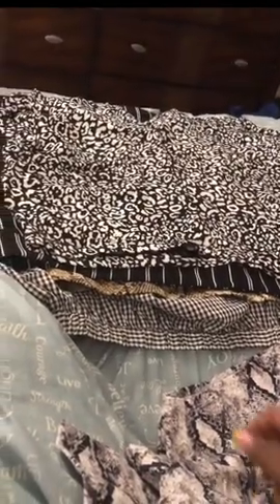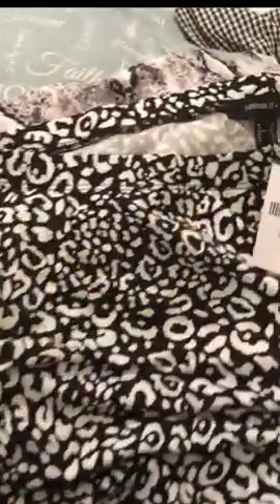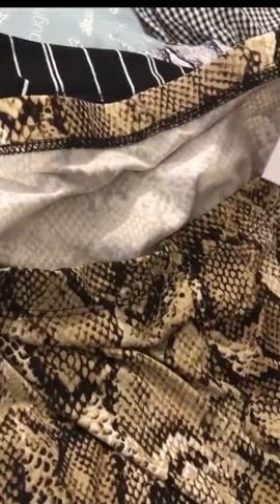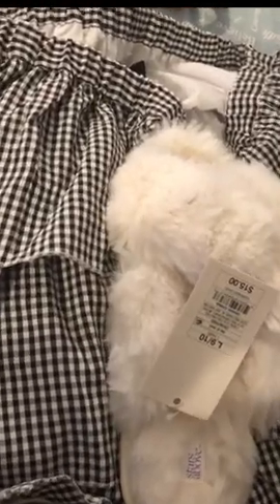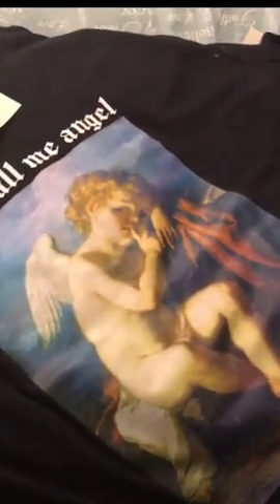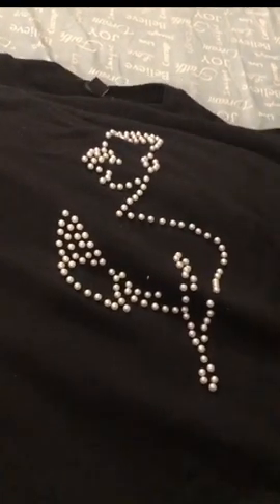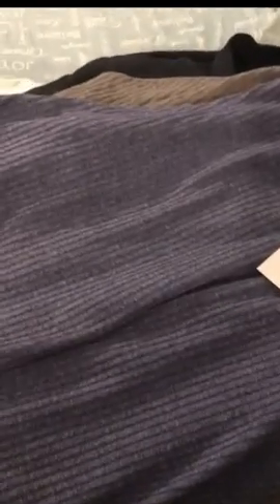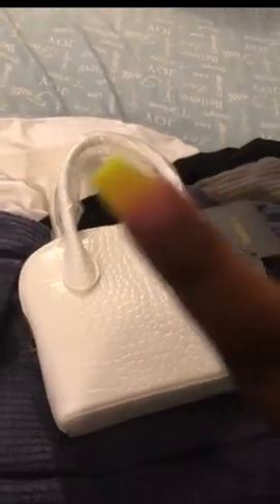HUGE PLUS SIZE CLOTHING HAUL (Forever21)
Hello everyone! Here is my huge plus size forever 21 haul and I’m super excited to show y’all what I got!!! I can’t wait to wear it all and enjoy the warm weather! I’ll try to link the stuff I got in the description box if they are still in stock!